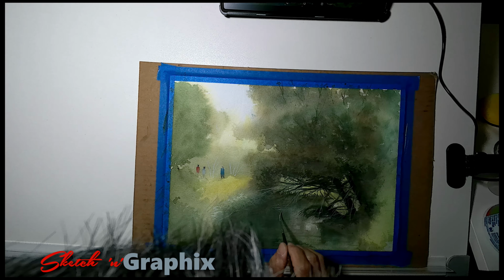Landscape in watercolor - impressionist style 3 🌲 🌳🌲 🌳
Trying to be impressionist :) ... in bear creek, near the trail where I always bike.

Landscape painting in watercolor
-11x15 arches cold pressed 400lb.
-Mix of daniel smith & schmincke watercolor
-Round and oval brushes

time lapse painting

This channel has other related YT video clips about how to draw caricatures, time lapse drawing in digital and traditional watercolor drawings.